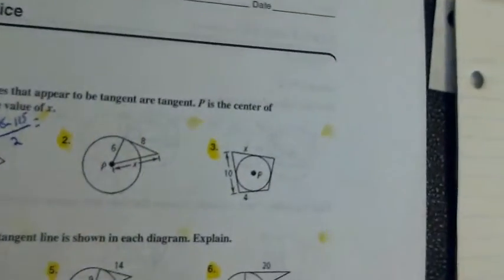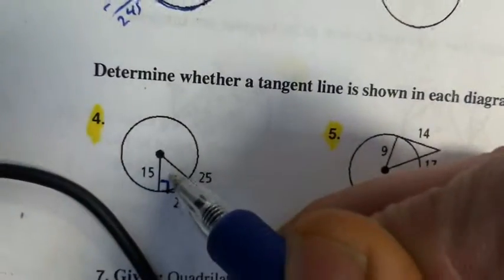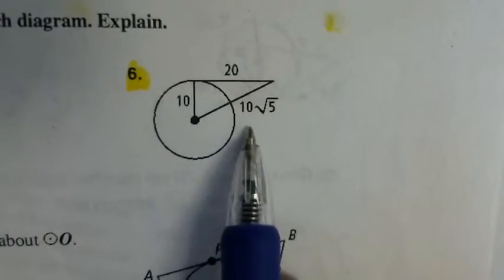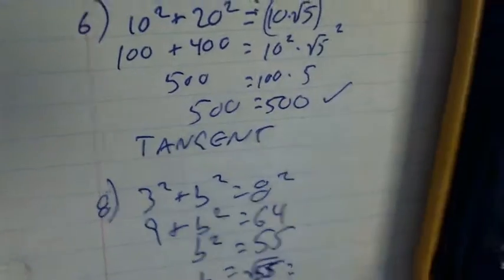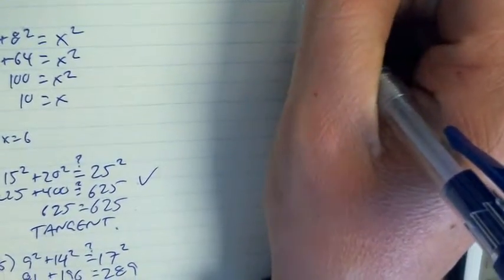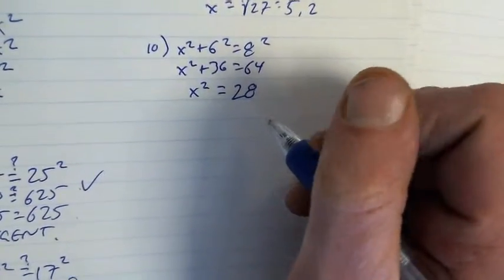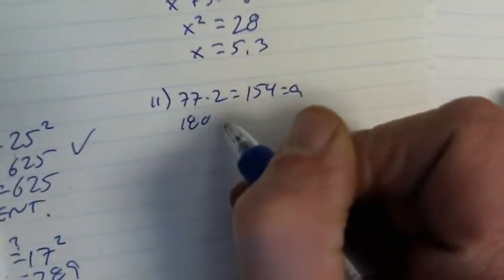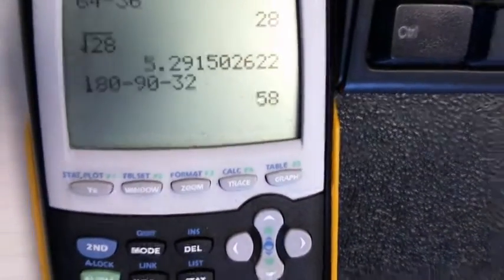unit 7 study guide #1 15